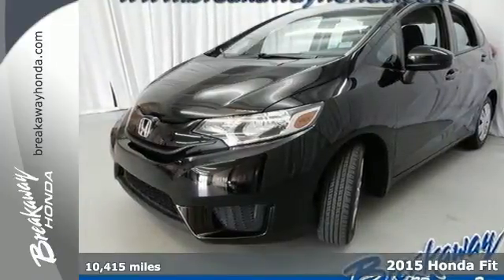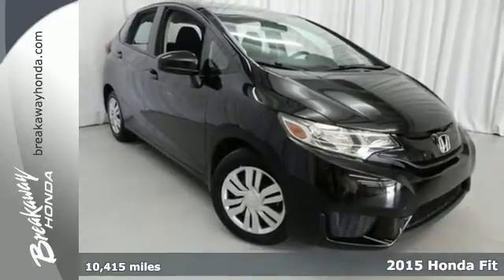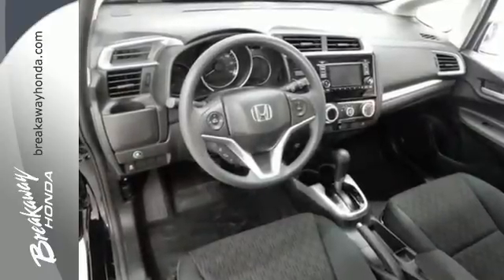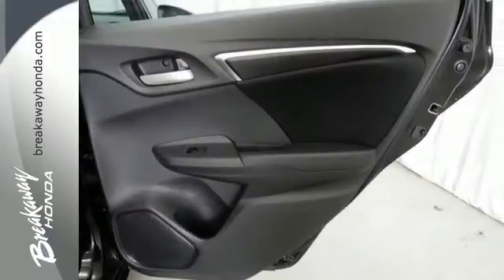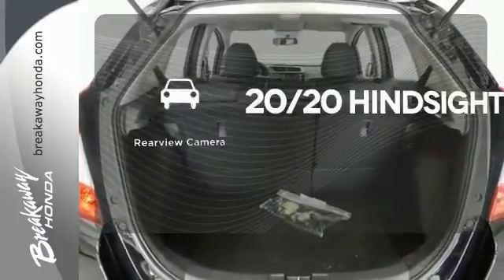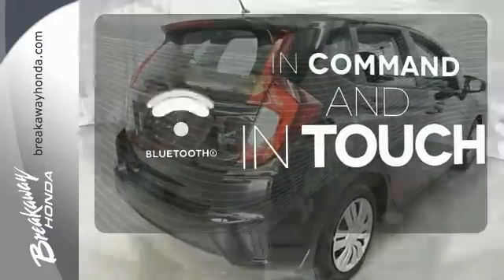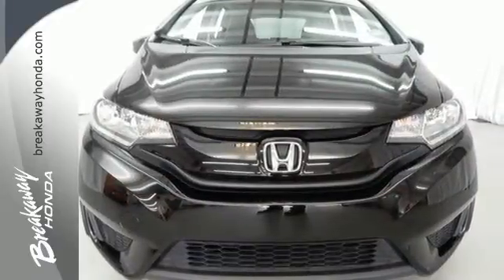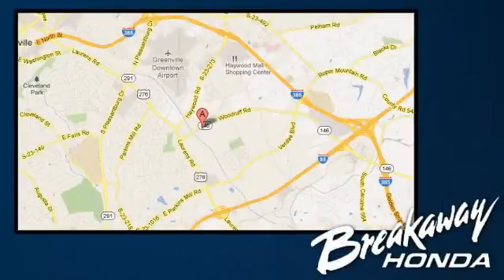2015 Honda Fit Greenville SC Easley, SC 151358A - SOLD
Year: 2015
Make: Honda
Model: Fit
Trim: LX
Engine: 4 Cylinder
Transmission: Continuously Variable Automatic
Color: Crystal Black Pearl
Interior: Black
Mileage: 10415
Stock #: 151358A
VIN: 3HGGK5H50FM707922
HONDA CERTIFIED***7 YEAR/100K WARRANTY***BUY WITH CONFIDENCE!!, CLEAN CARFAX! ONE OWNER!, Back-Up Camera, and Bluetooth. Don't wait another minute! There is no better time than now to buy this attractive 2015 Honda Fit. Honda Certified Pre-Owned means you not only get the reassurance of a 12mo/12,000 mile limited warranty, but also up to a 7yr/100k mile powertrain warranty, a 182-point inspection/reconditioning. The quality of this terrific Fit is sure to make it a favorite among our educated buyers.

Address:
330 Woodruff Rd